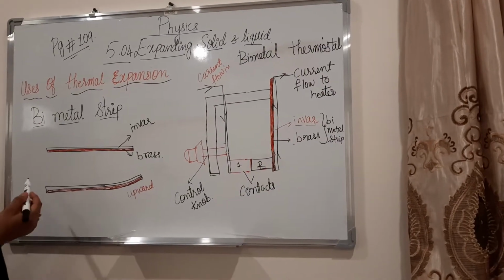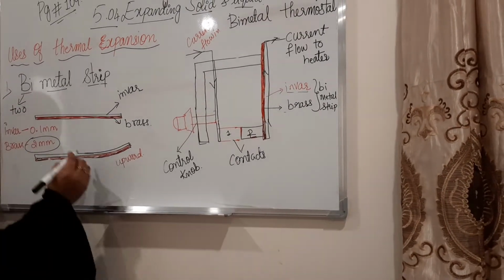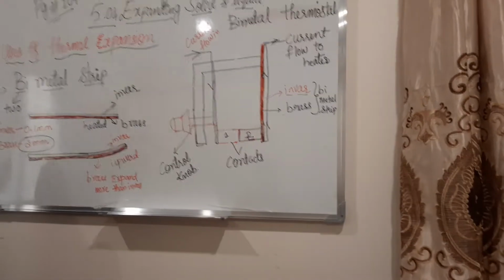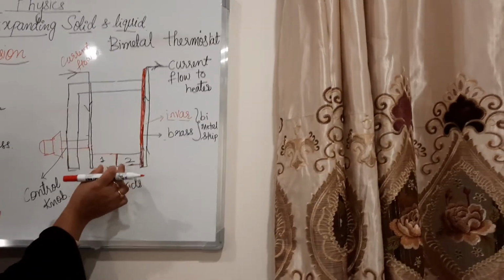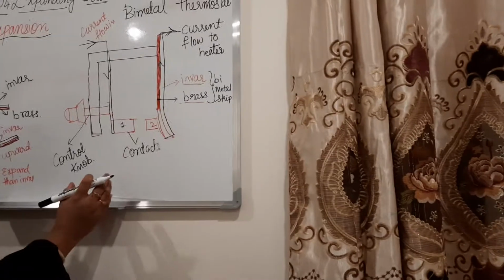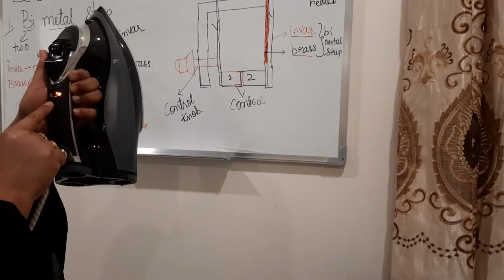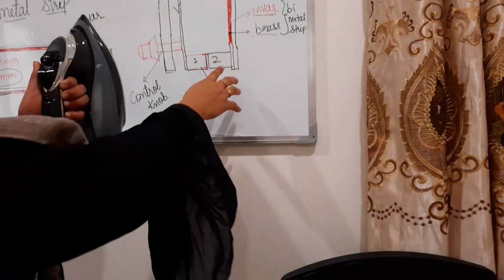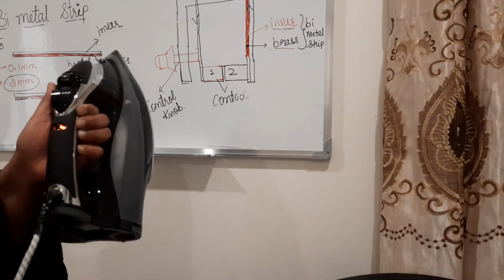G8_Physics_5.04 Expanding Solid & liquid Part 2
Physics_5.04 Expanding Solid & liquid Part 2
15 March 2020